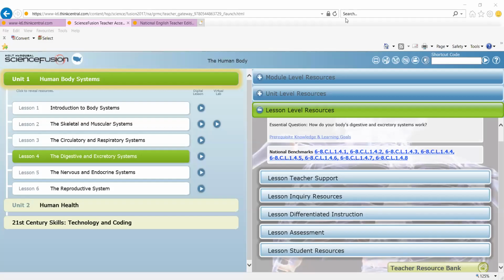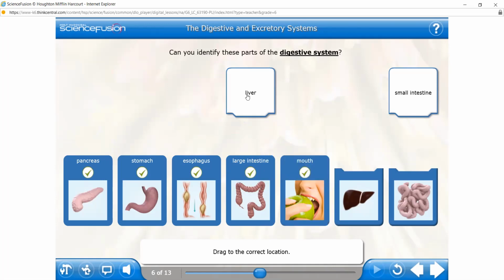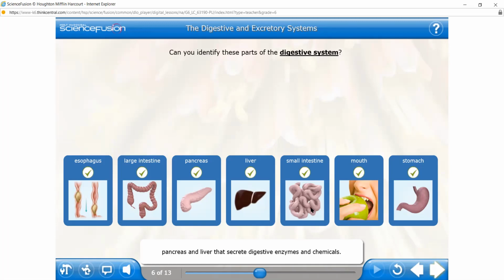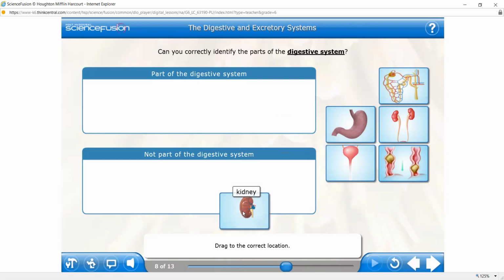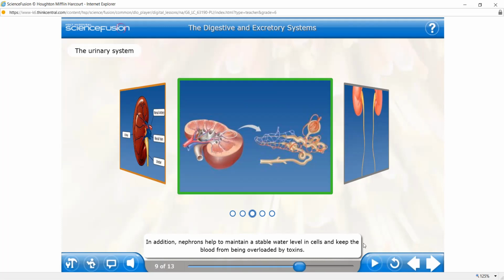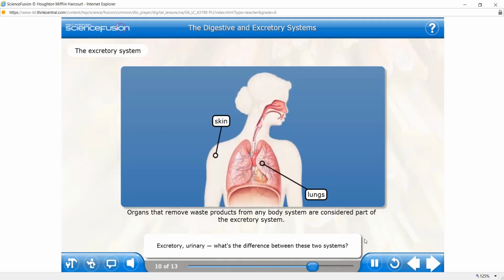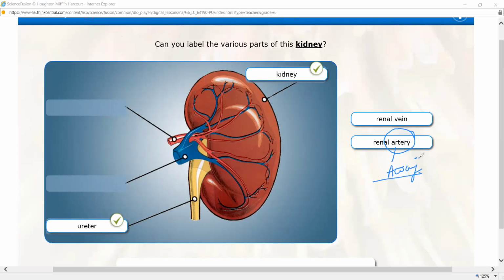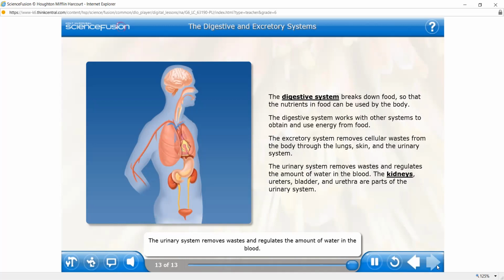The Digestive and Excretory System